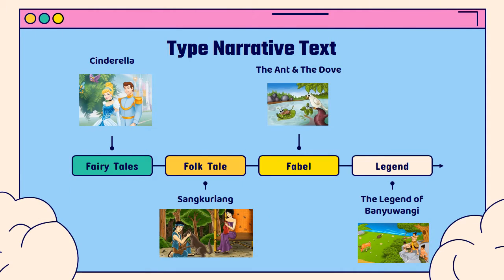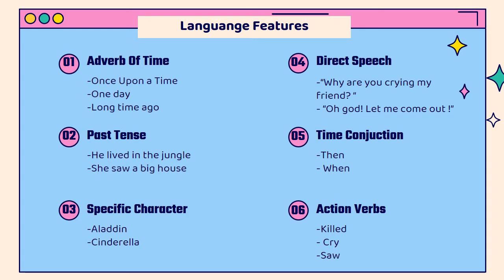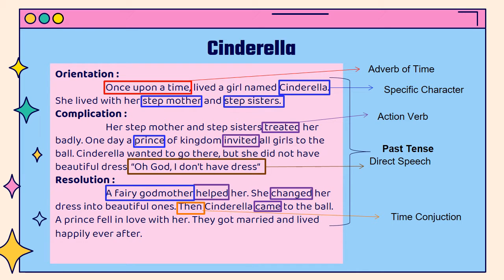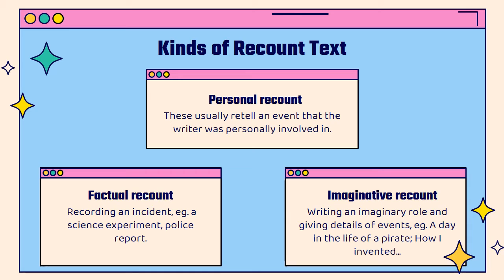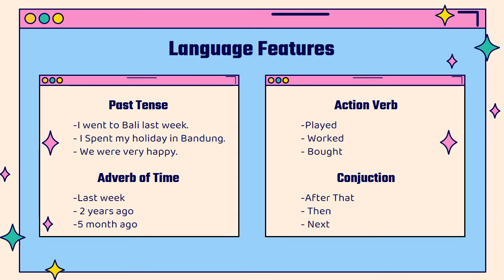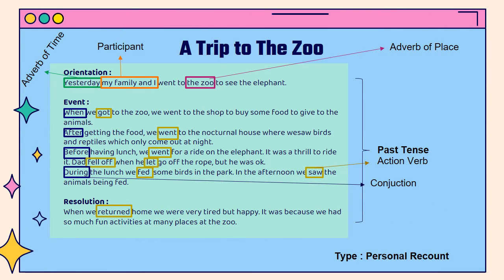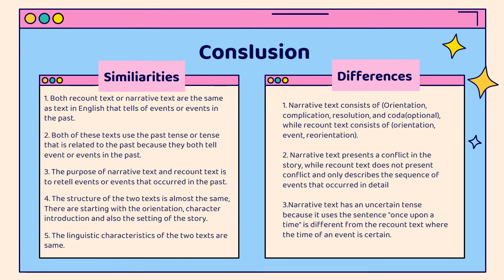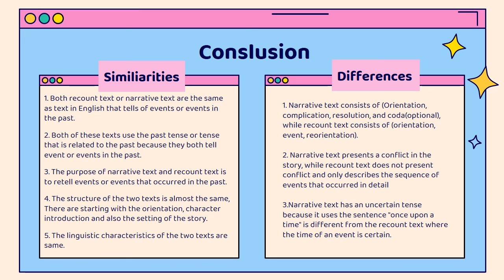Narrative Text and Recount Text- Yasmin Kamila Eka Anugrah / XII IIS 1 / 34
Ujian Praktik Bahasa Inggris
Nama : Yasmin Kamila Eka Anugrah
Kelas : XII IIS 1
No. Presensi : 34